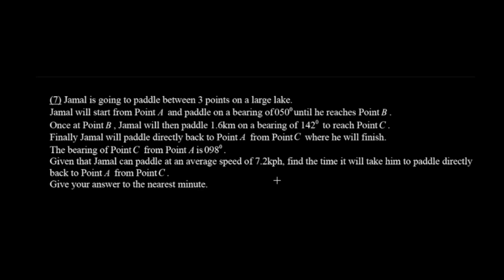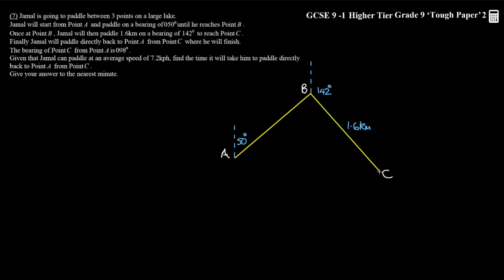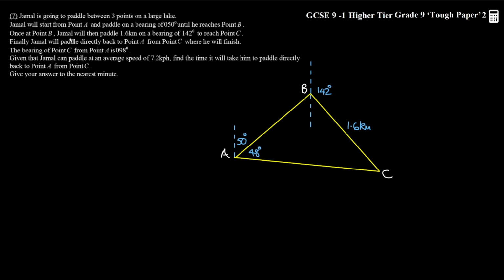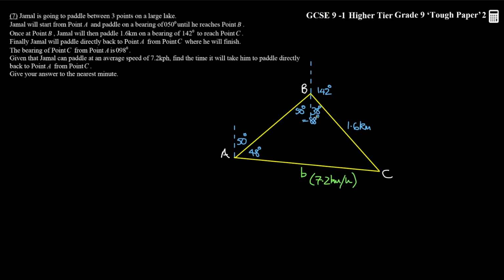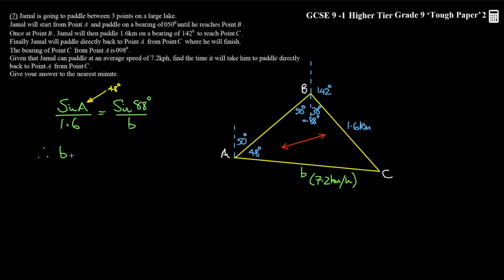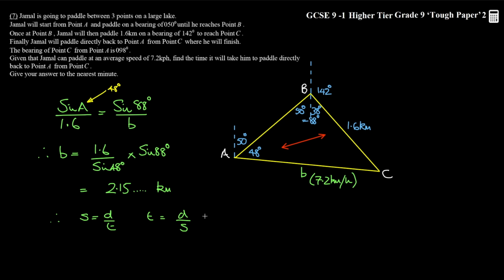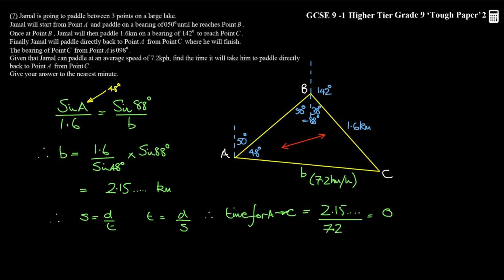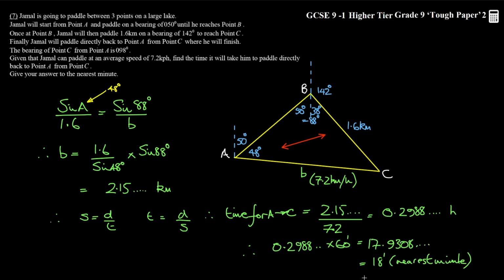P2 Q7 Bearings & Sine Rule Edexcel GCSE Tough